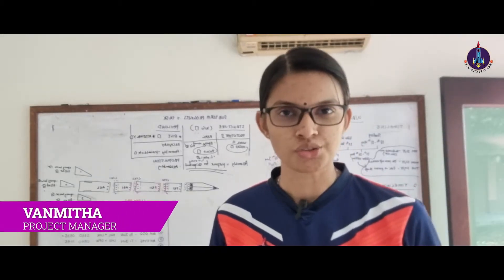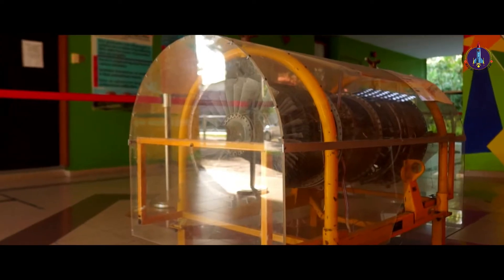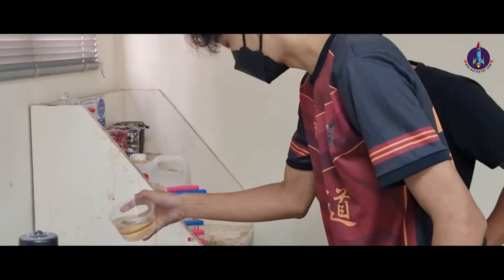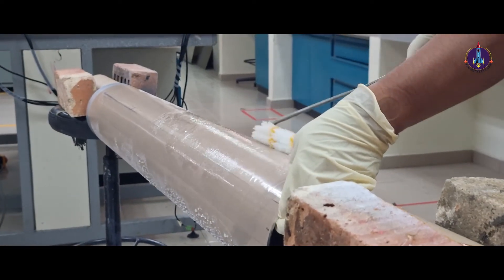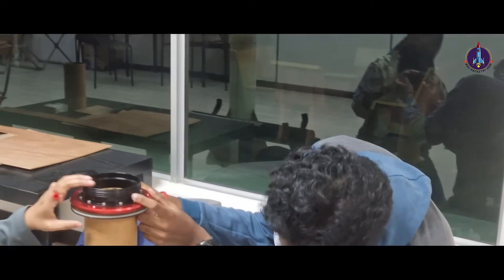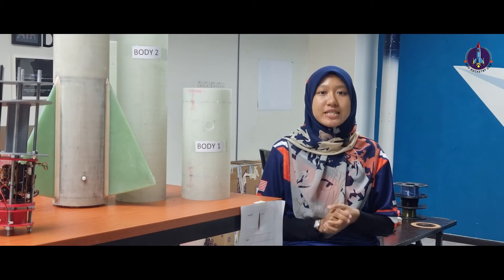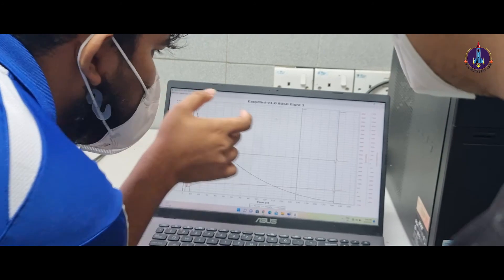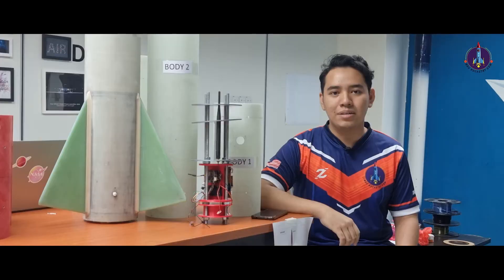USM Wau Rocketry - Team 92 - IREC 2022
This is a team summary video for the 2022 Spaceport America Cup and 15th IREC. All teams were asked to put a short video together before the event. These videos may be used during the event, including out livestream, and most will be hosted on the ESRA YouTube Channel.